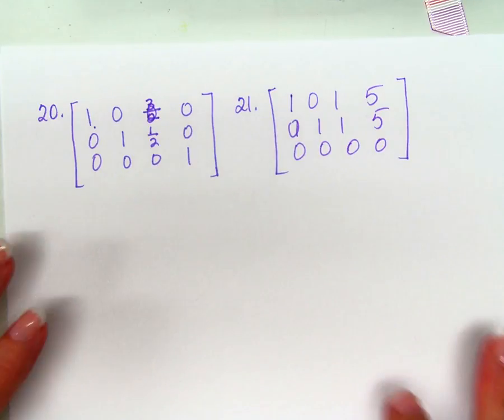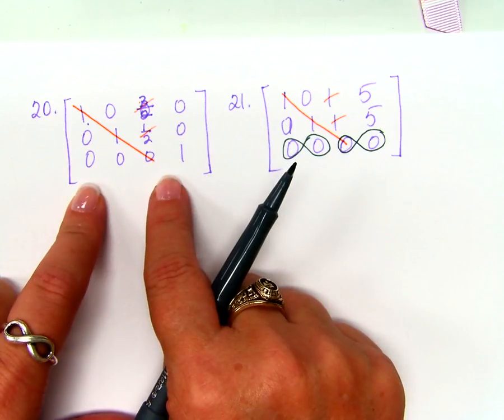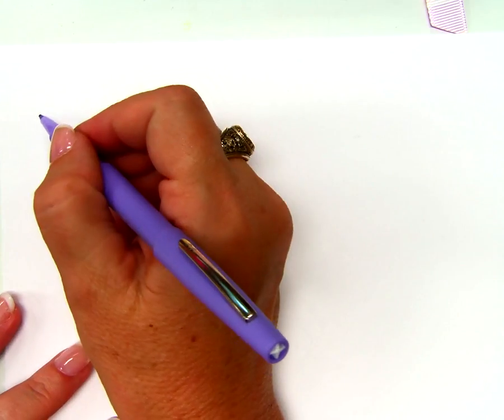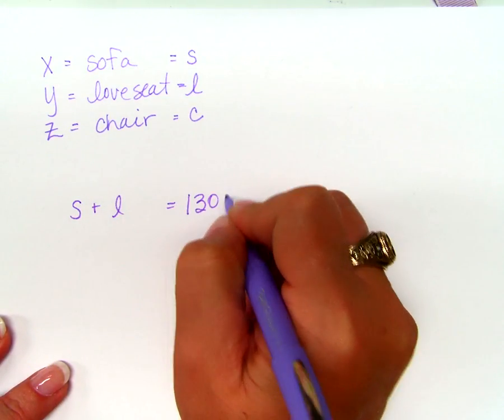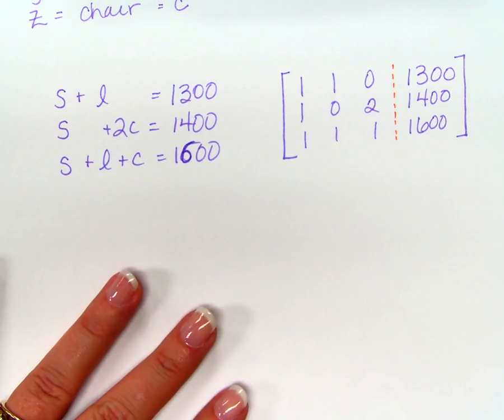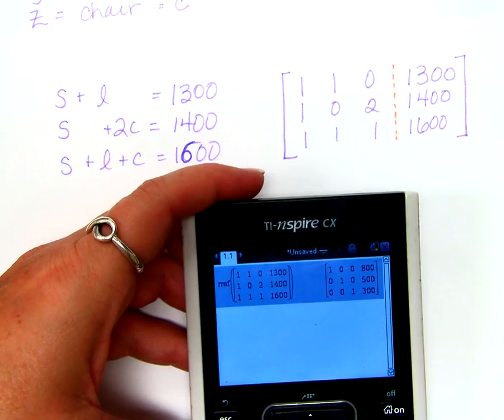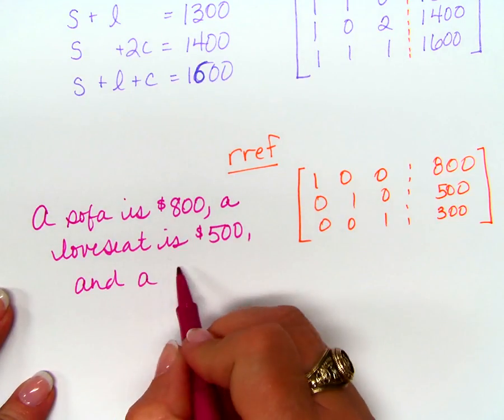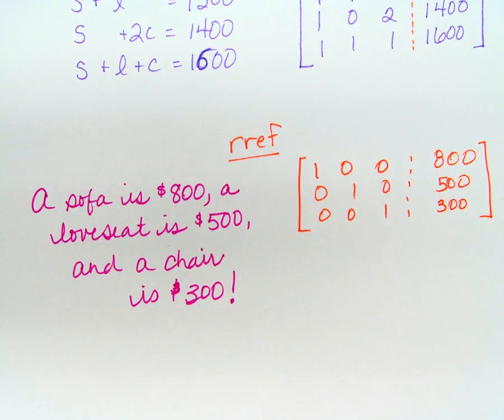word problems with systems 17 18